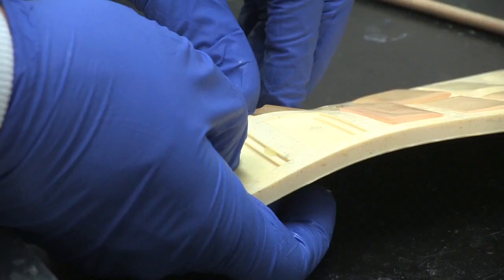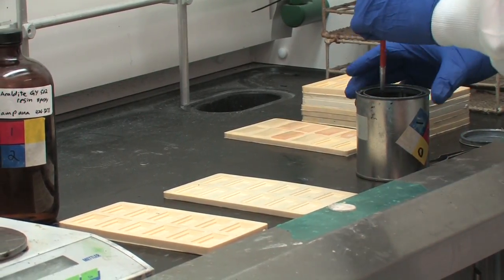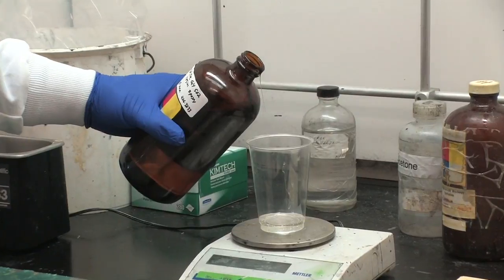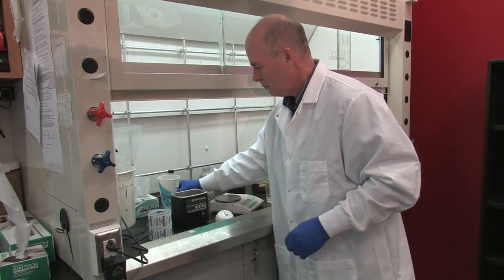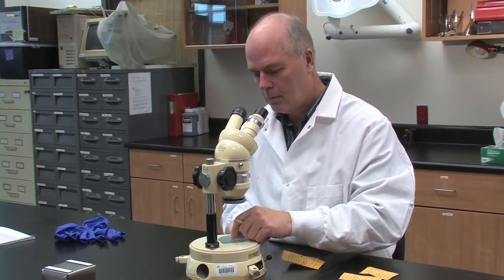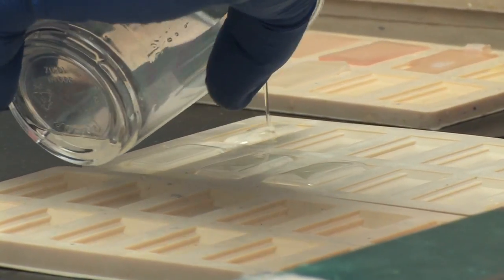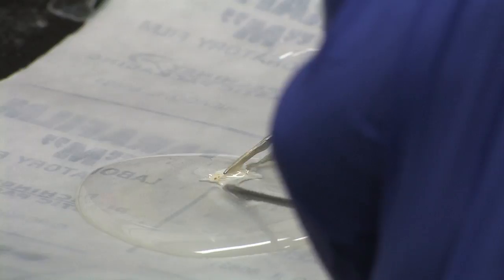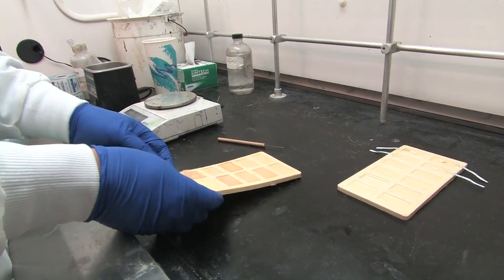Embedding Otoliths in Epoxy in Preparation for Thin Sectioning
A technical demonstration of otolith embedding in epoxy molds in preparation for thin sectioning with an Isomet saw.